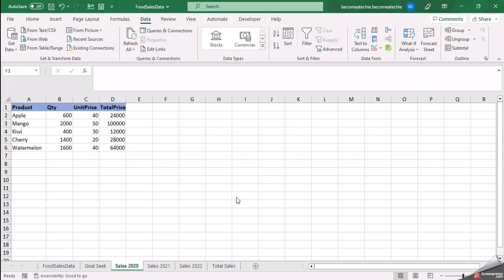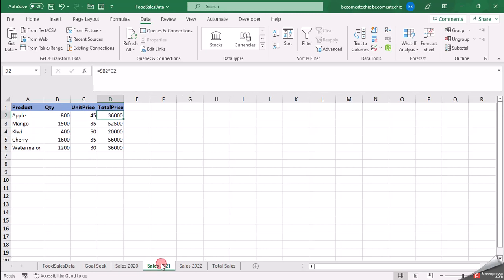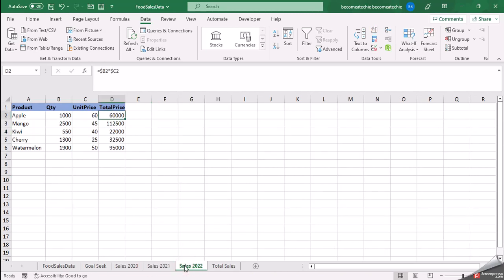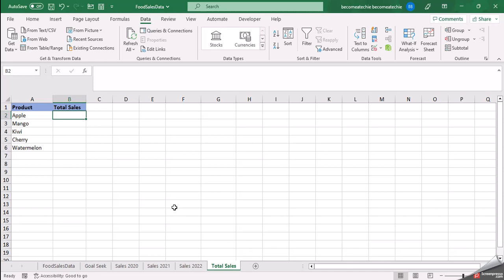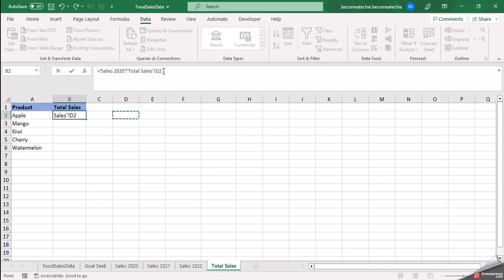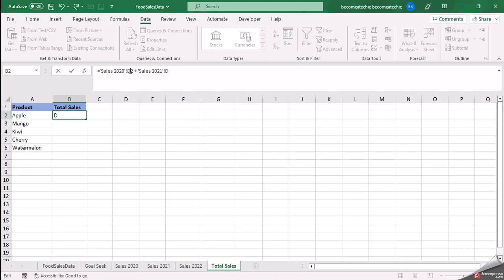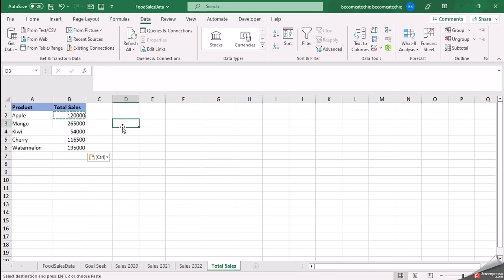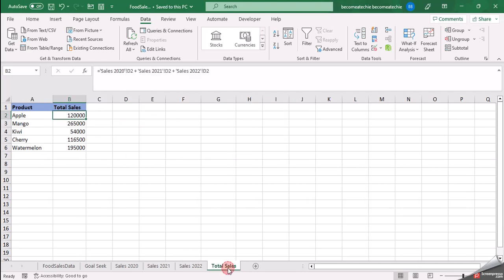How to link multiple worksheets in MS Excel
This video provides information on how to link multiple worksheets in MS Excel